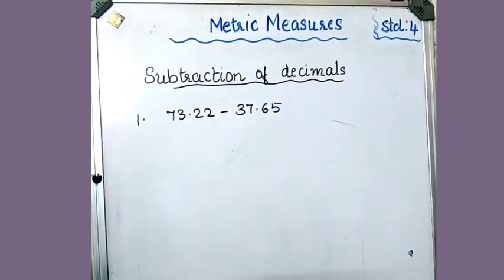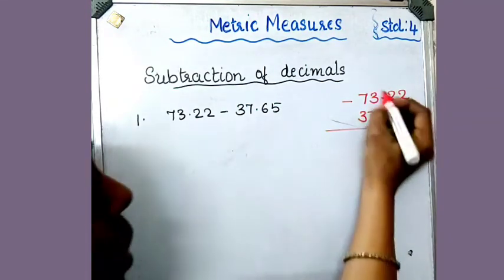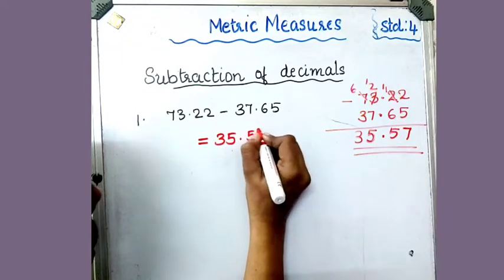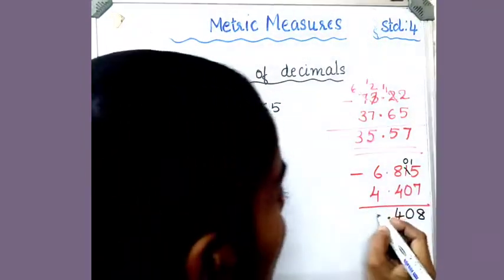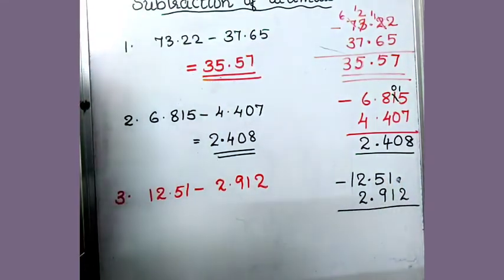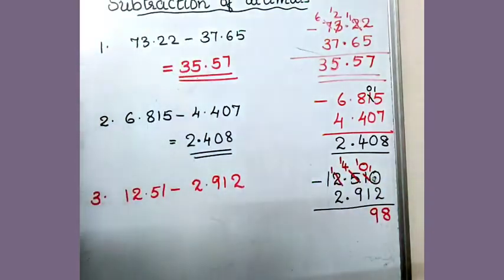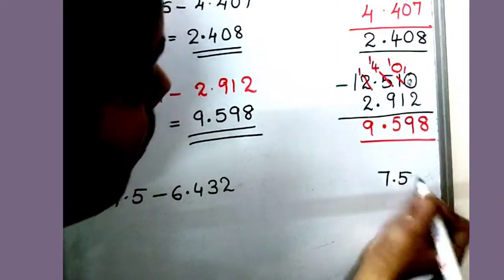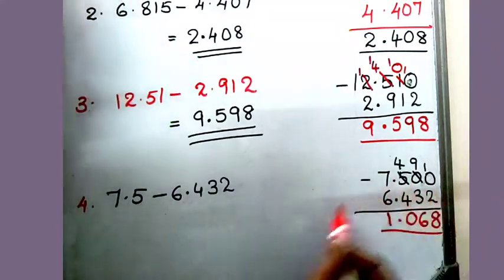Subtraction of Decimal Numbers - 12/11/21